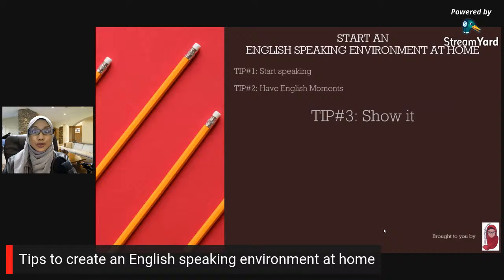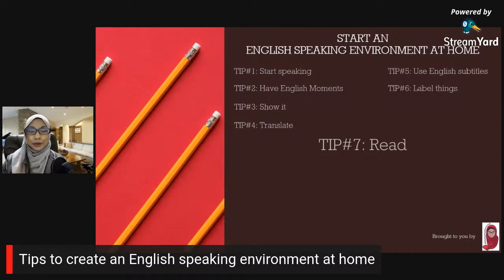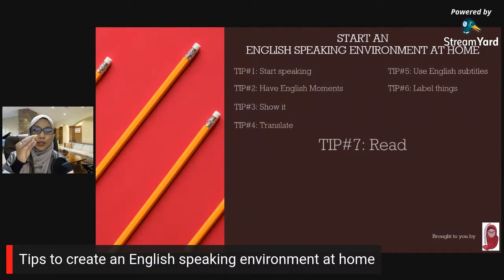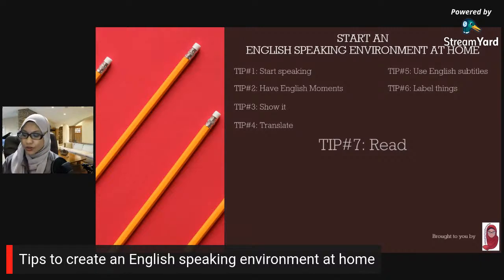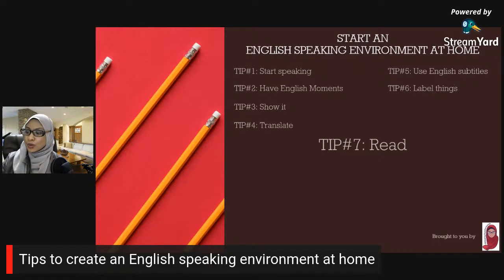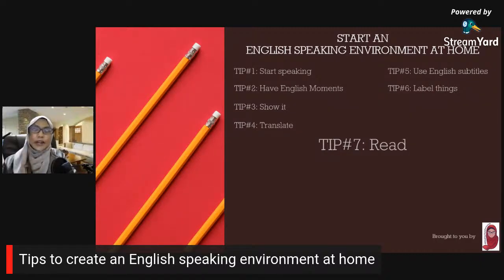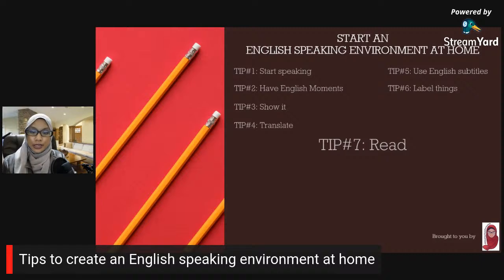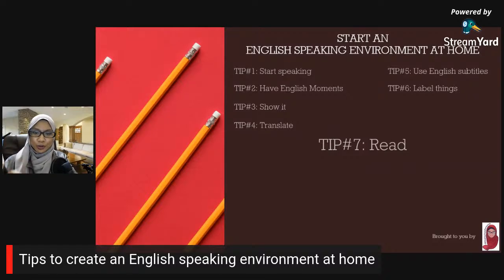Create an English Speaking Environment at Home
Get Tip #7 to creating an English speaking environment at home